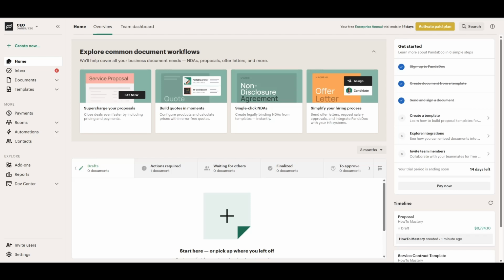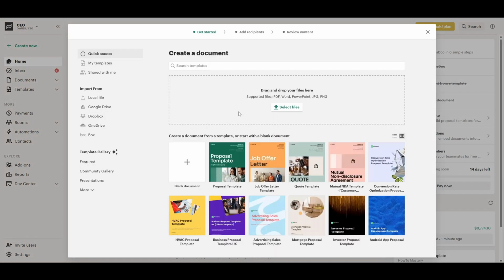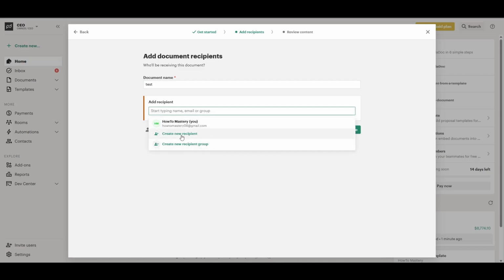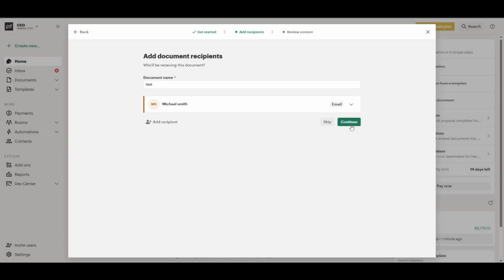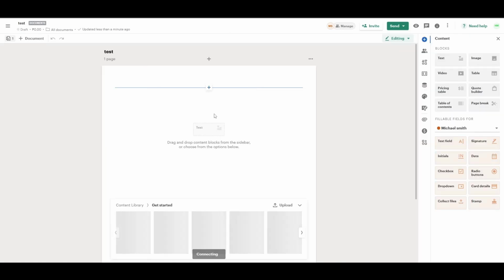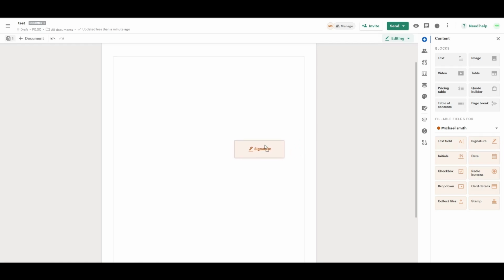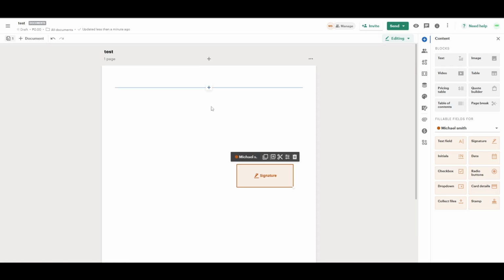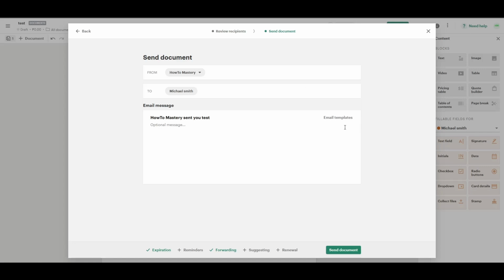How to Send Document for E Signature in PandaDoc (Easy Tutorial)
Want to know how to send a document for e-signature in PandaDoc? This quick PandaDoc tutorial will show you the simple steps to send documents for signing. Whether you're new to e-sign with PandaDoc or need a refresher, this guide makes it easy!

📌 Watch now and start sending documents hassle-free!
💬 Got questions? Drop them in the comments!